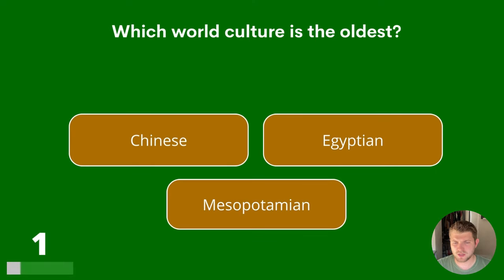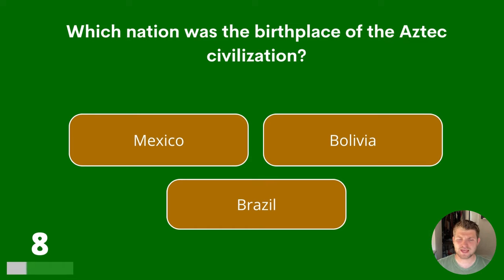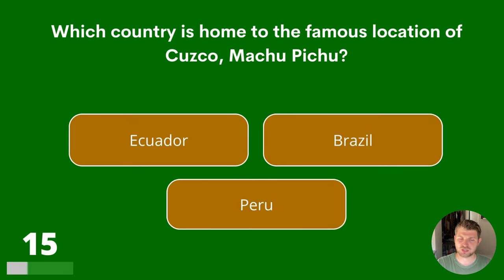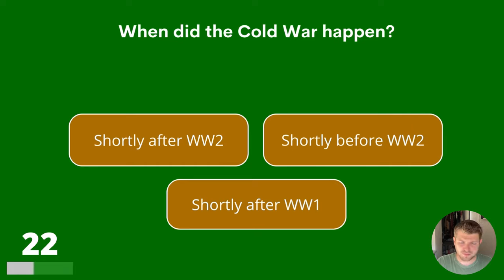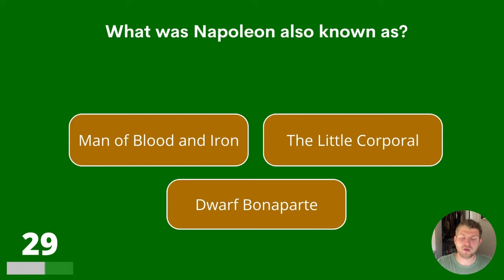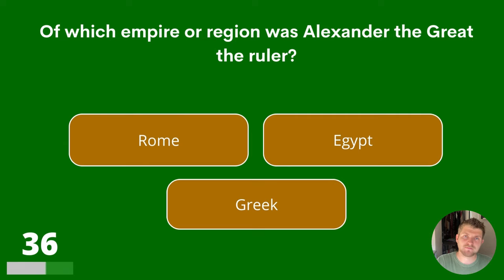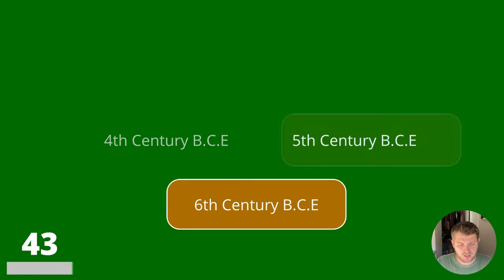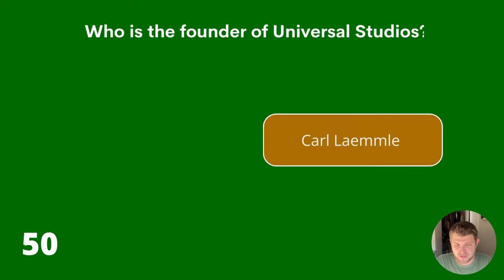Can You Score 50/50 In This World History Quiz?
How is your world history knowledge? Test your History IQ with these 50 history trivia questions! Share you score in the comments please!

Answer bonus question:
Richard III